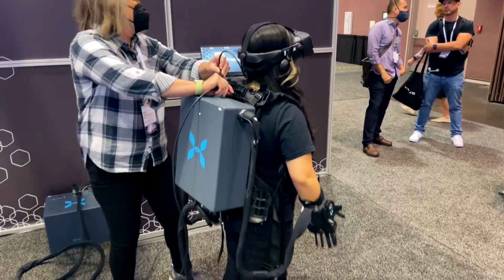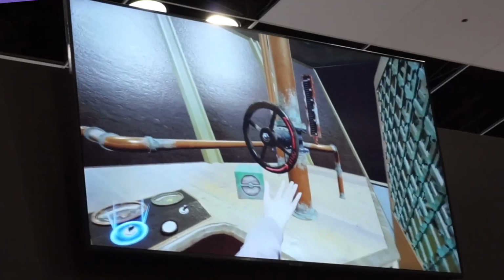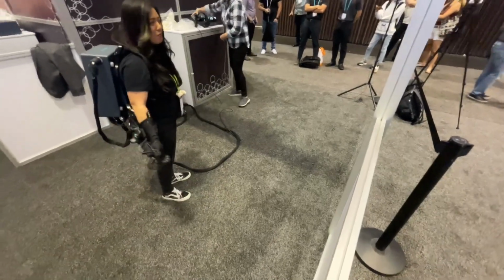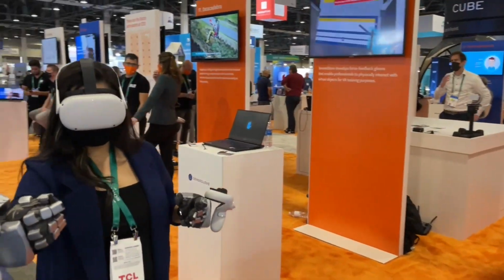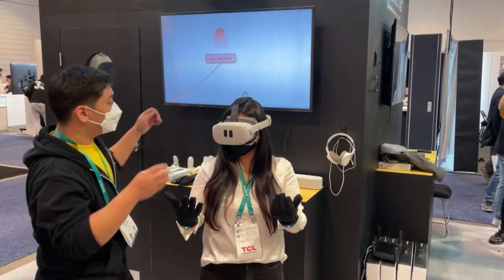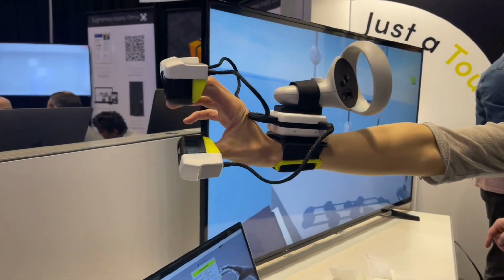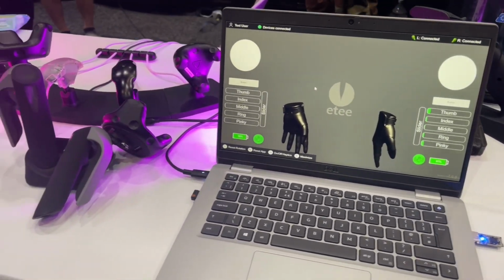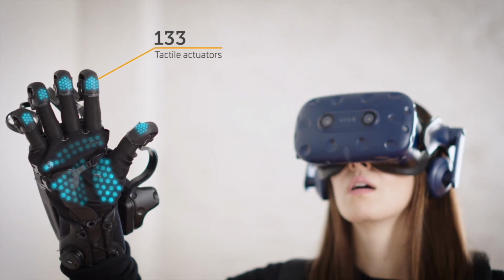5 VR Gloves You Won't Believe Exist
5 VR Haptic Gloves You Won't Believe Exist

 hello [at] vrwithjasmine [dot] com

So far, we've seen DIY VR gloves from enthusiasts like LucasVR all the way to the prototypes shown by Meta. But I didn't realize how many VR glove companies are past the initial research phase and actually have working gloves ready for the market. VR Haptic Glove companies such as HaptX, Senseglove, WeArt Touchdiver, bHaptics and Etee have some incredible glove technology that I cover in this video. They feature haptics, force feedback, temperature, pressure and texture. Some are compatible with both standalone and PCVR while others are only for PCVR.

My channel is mostly about helping new VR users get started with lots of VR beginner tutorials. As a huge tech geek, I also cover a lot of the latest VR hardware from VR headsets to VR gloves and VR treadmills and everything else in between! My goal is to make VR and technology as a whole not seem scary or intimidating so that you can use it to enhance your every day life :)

⏰ TIME STAMPS

00:00 Future of VR controllers
00:30 HaptX Gloves
02:45 SenseGlove
03:30 How realistic are VR gloves?
04:10 Haptic Feedback
04:45 bHaptics Tactglove
06:05 weart touchdiver
08:00 etee VR knuckles
09:10 Consumer market gloves

*Thank you for using my links and supporting this channel 💙

✨ Amazon Storefront - Recommended VR Products